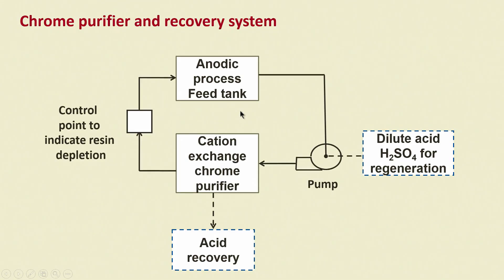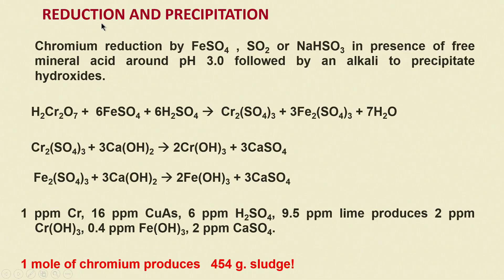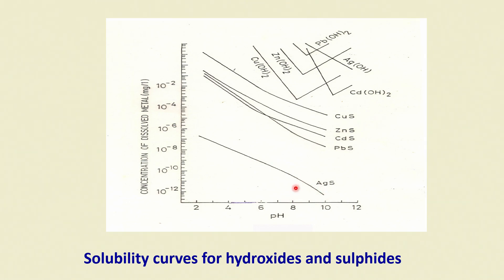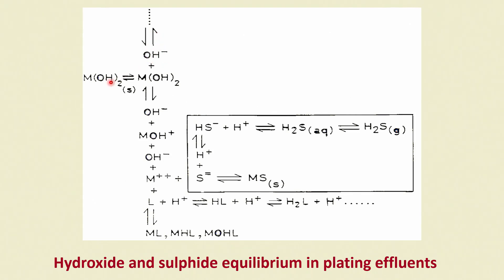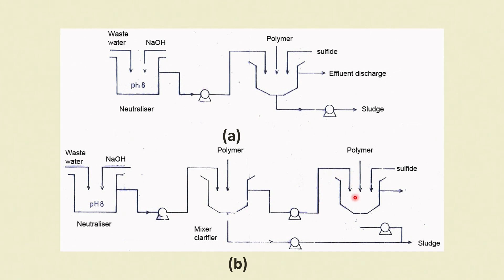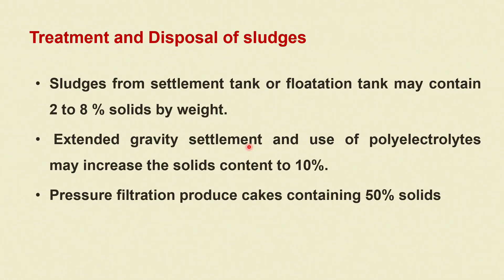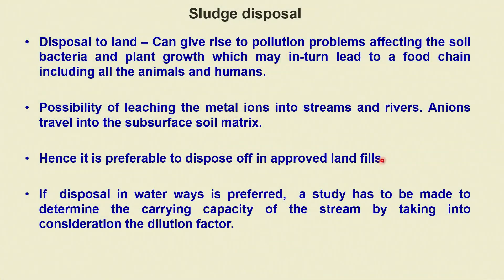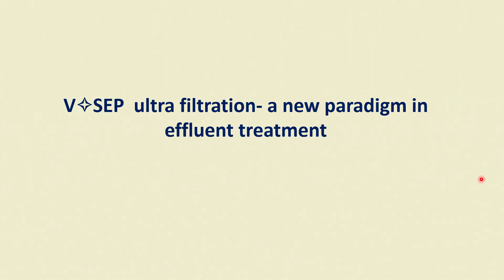noc20 ch02 lec27 Process waste handling 3